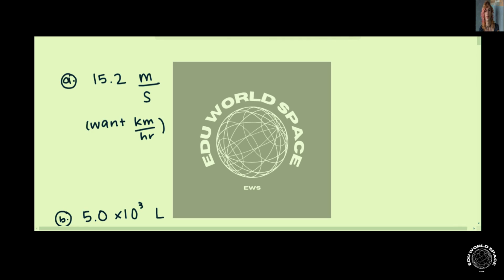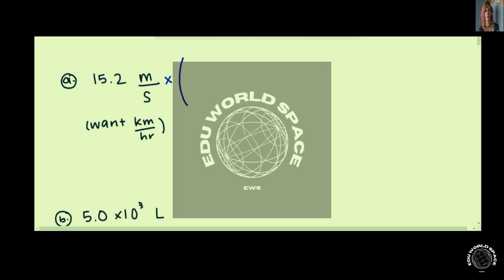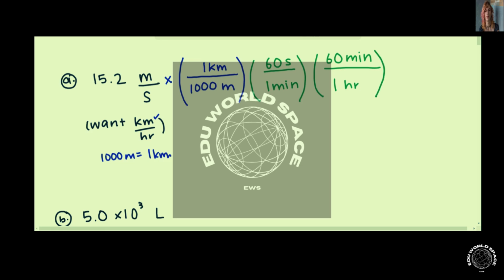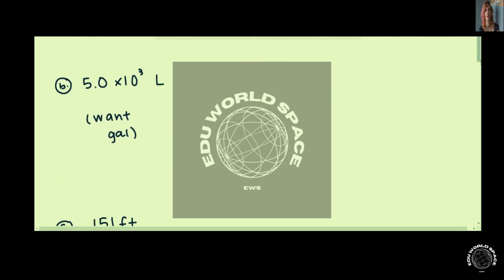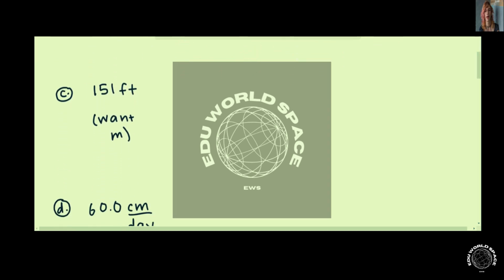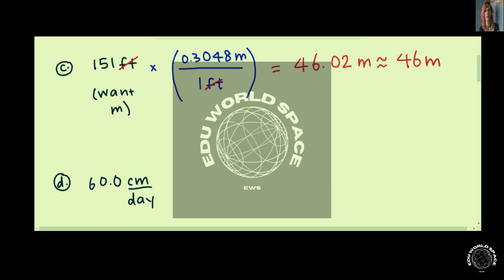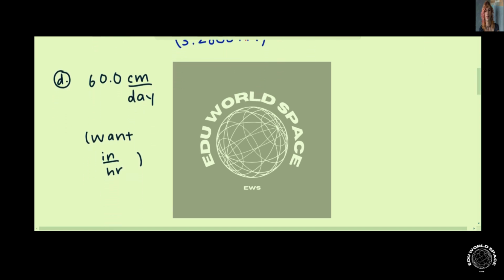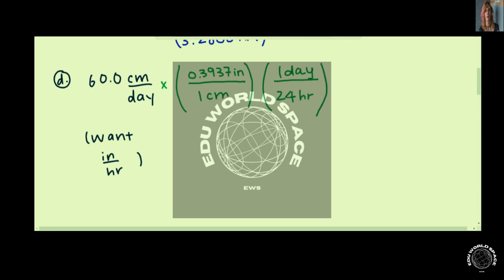[Chemistry] A bumblebee flies with a ground speed of 15.2 . Calculate its speed in . (b) The lung c